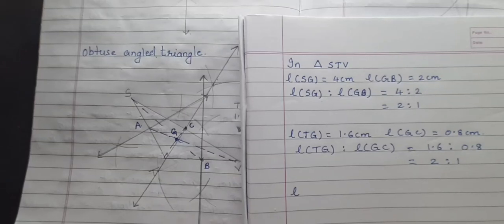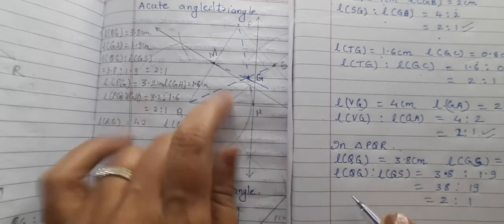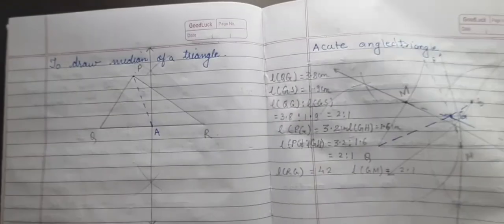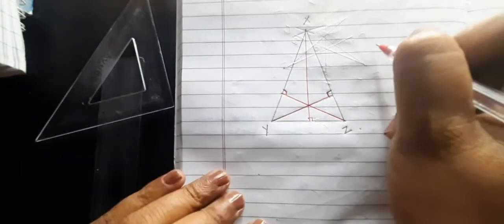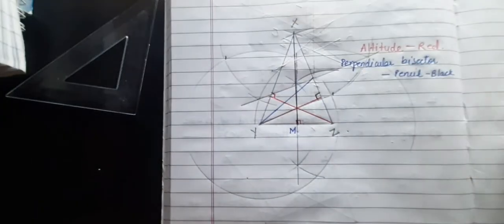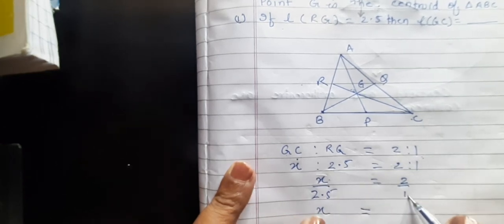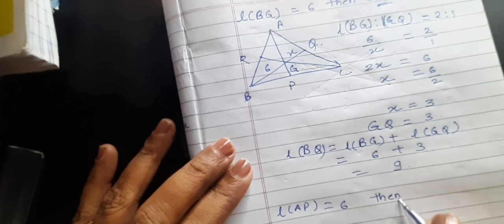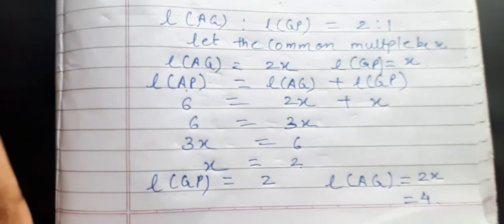8th std/marhs/altitude and median of triangle